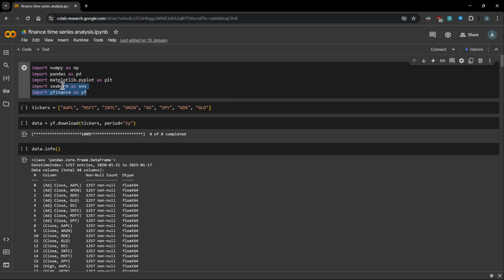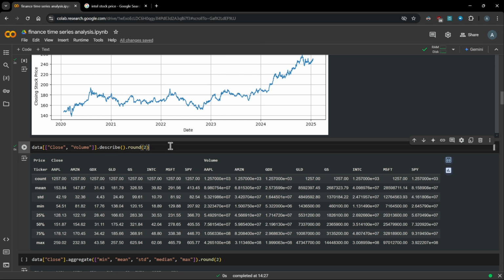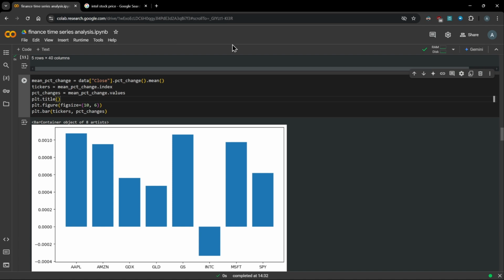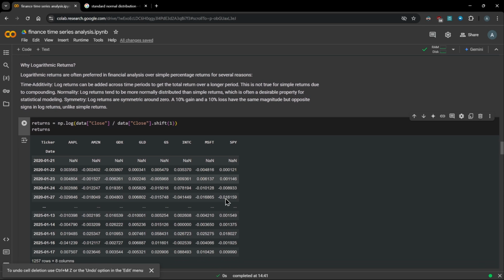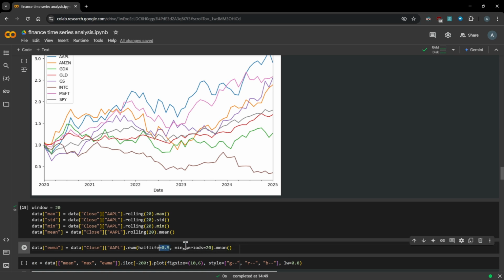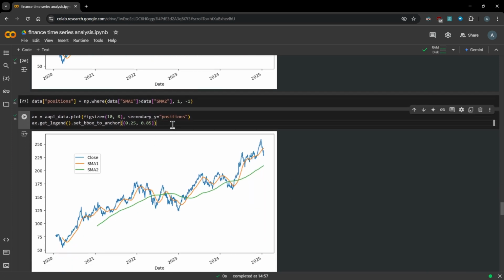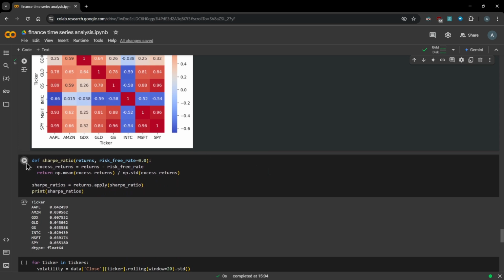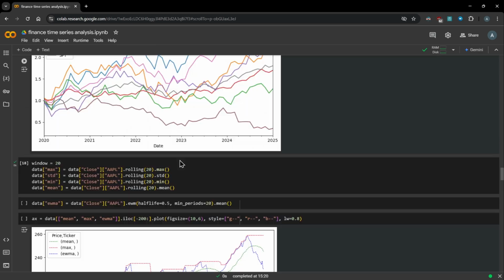Time Series Analysis using Python